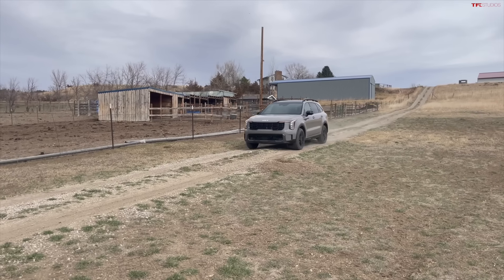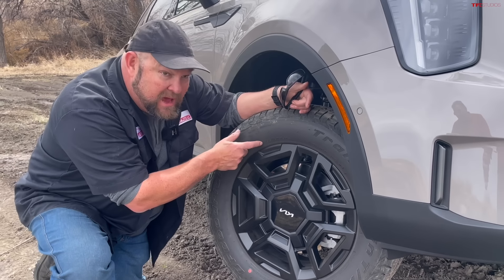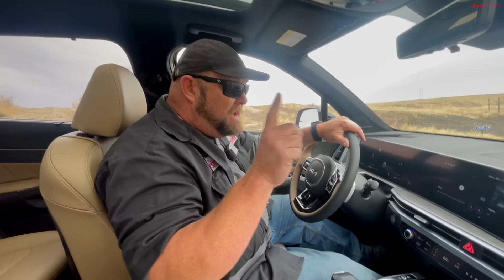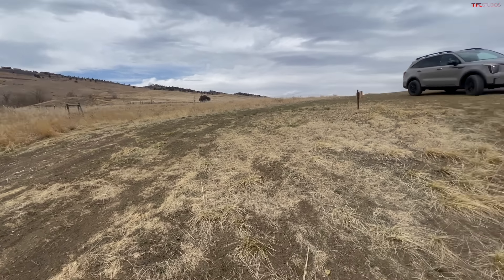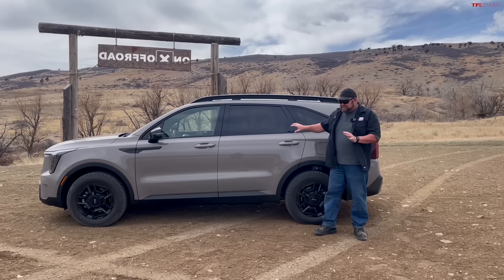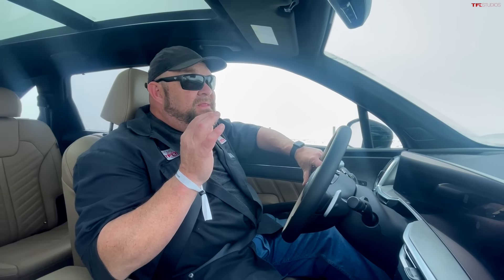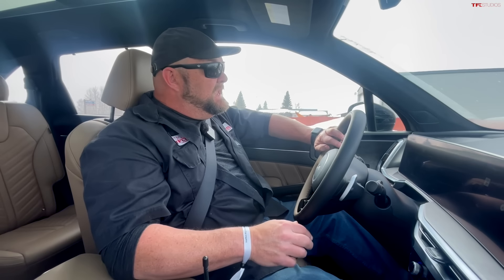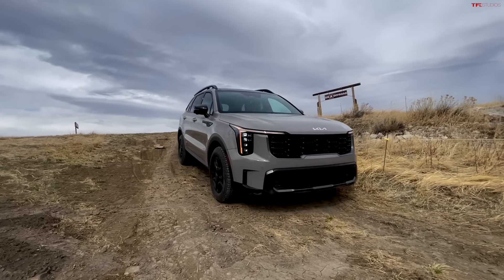Did Kia Make the 2024 Sorento X-Pro a Proper Off-Road SUV? Here's the Good & Bad! (MUSIC ISSUE)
After looking around the updated 2024 Kia Sorento Hybrid and X-Pro, Nathan takes the latter onto TFL's onX Offroad course at Tumbleweed Ranch and onto the road to give it a shakedown! Is it a true off-road family hauler, or more of a soft-roader?